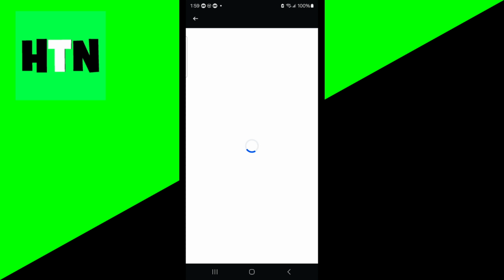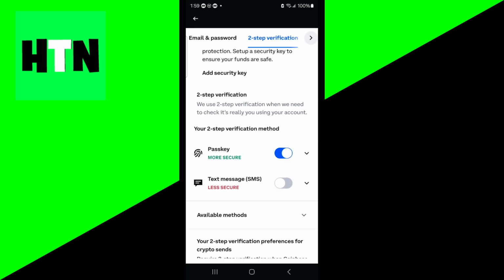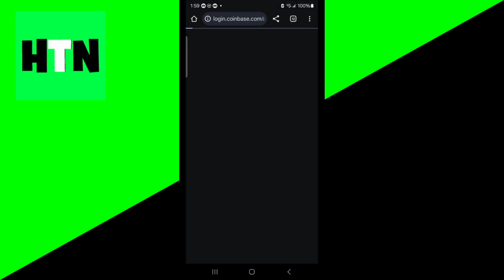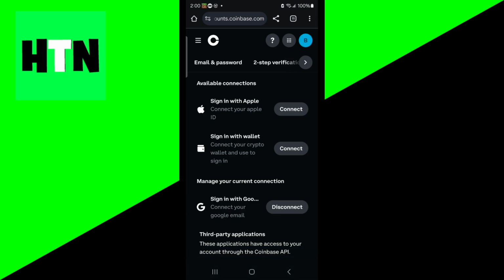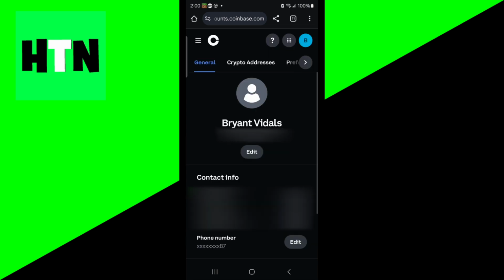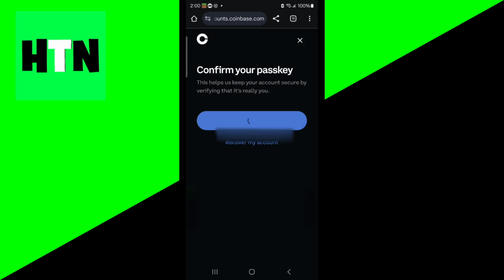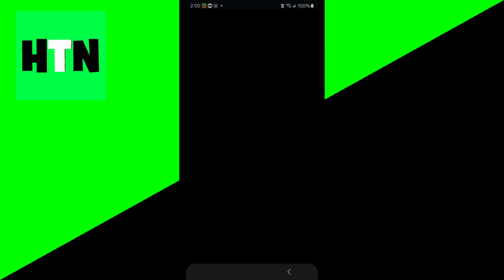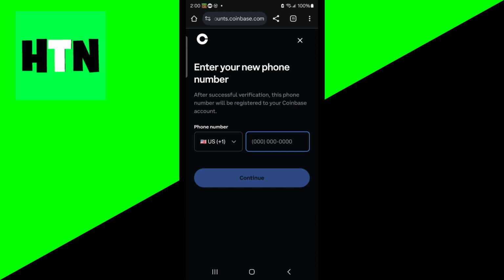How To Change Your Phone Number On Coinbase! - Tutorial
Learn how to change your phone number on Coinbase with this step-by-step tutorial. Keep your account secure and up to date with these easy instructions!